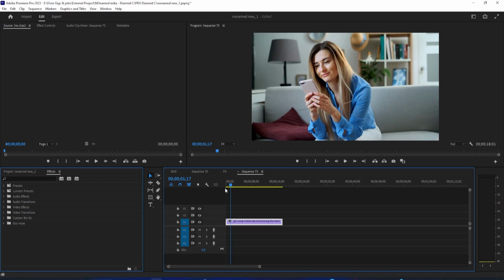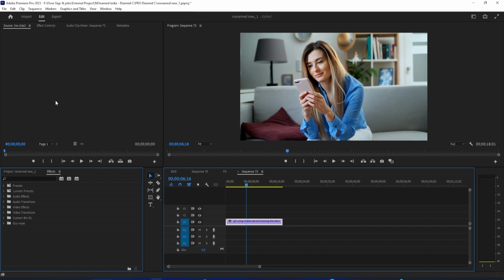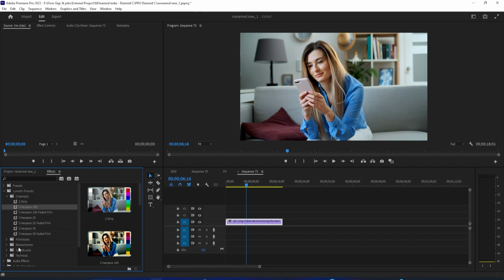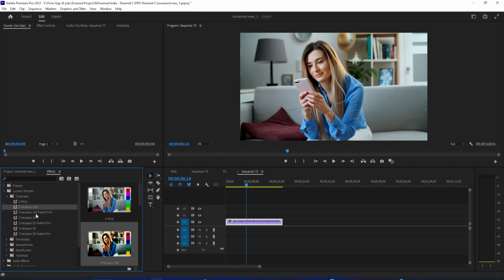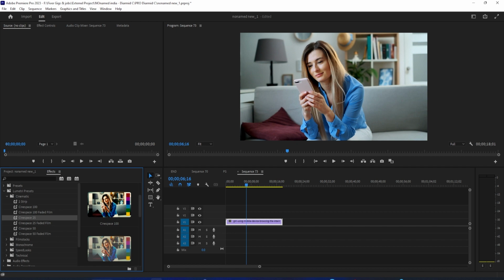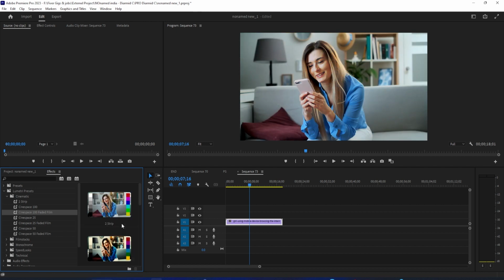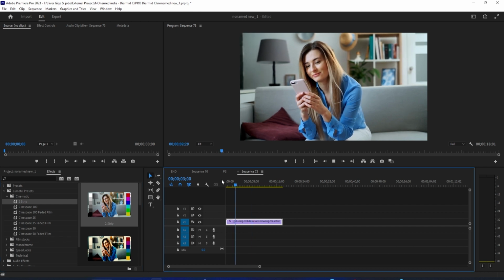Premiere Pro : How to Add Filters to Video adobepremierepro 2023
Premiere Pro : How to Add Filters to Video